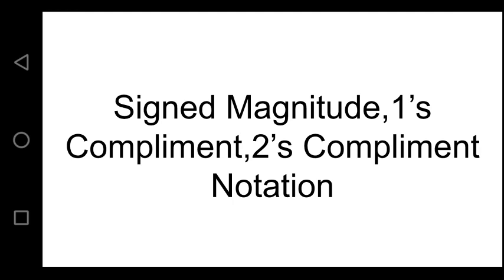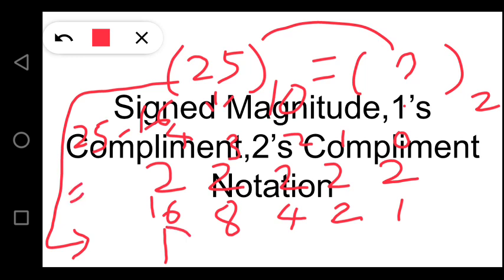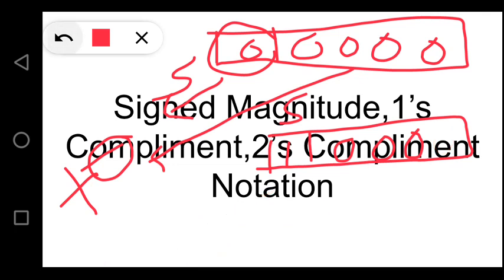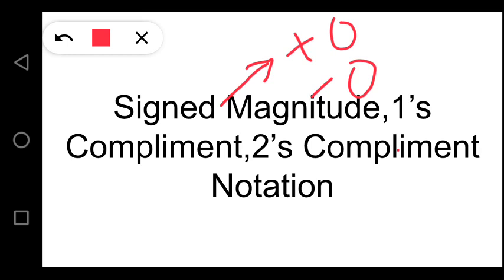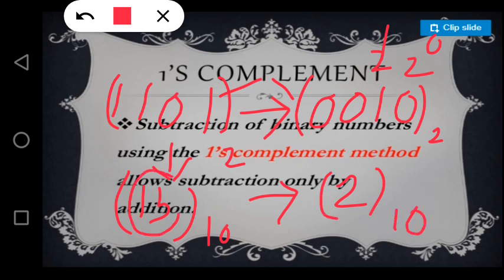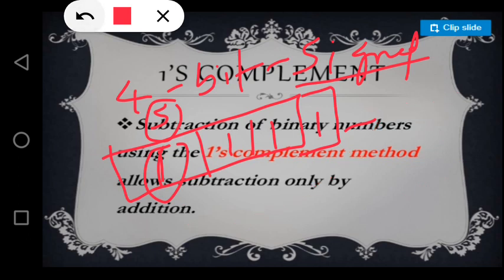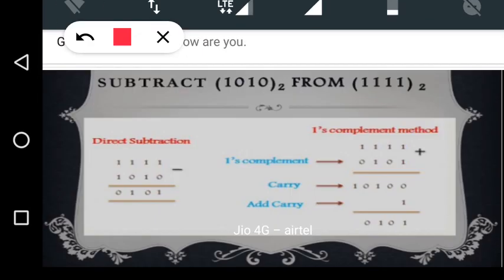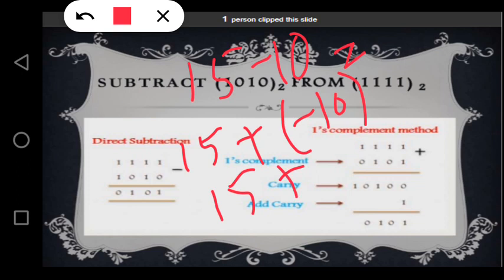Signed Magnitude, 1's compliment, 2's compliment notation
Here it is explained in detail about signed magnitude, 1's compliment, 2's compliment notation